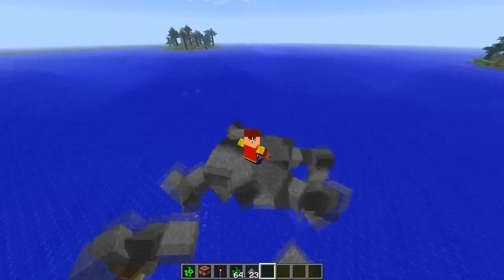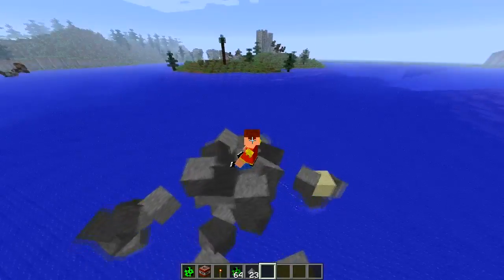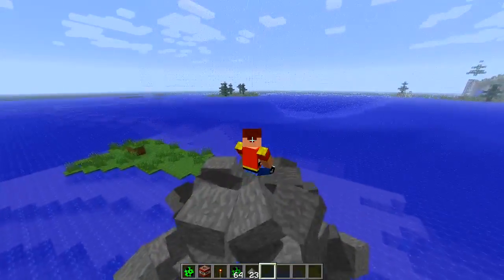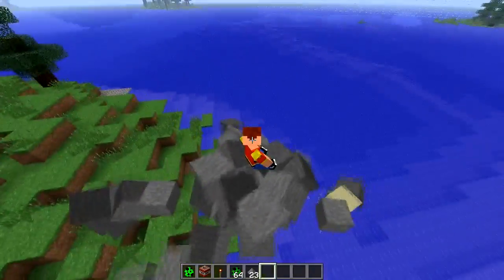Minecraft | BLOCK MONSTER MOD | Episode 1080 | Mod Showcase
Frootloops Rating 10/10 (One of the most impressive mods I've ever seen, I just had to make a video on the mod when I saw it!!!)

0-1 = Waste of the modder's and player's lives
2-3 = Terrible
3-4 = Bad
5-6 = Meh...
7 = Normal/Good
8 = Pretty Good
9 = Great
10 = COMPLETELY AWESOME.?

| Song Credits |

Aero Chord - Surface [Monstercat Release]